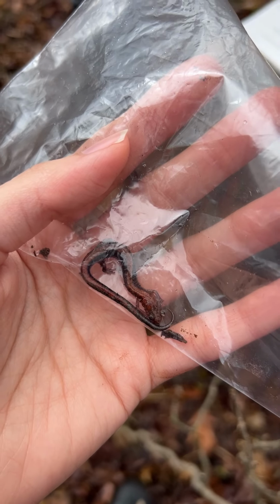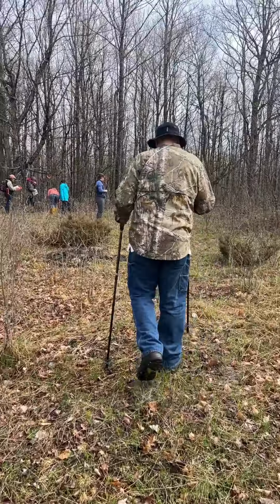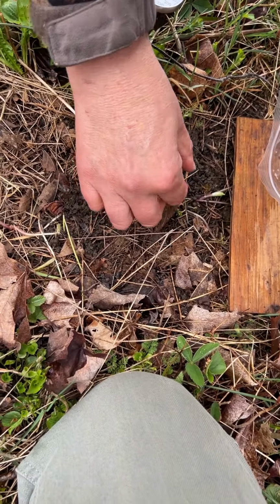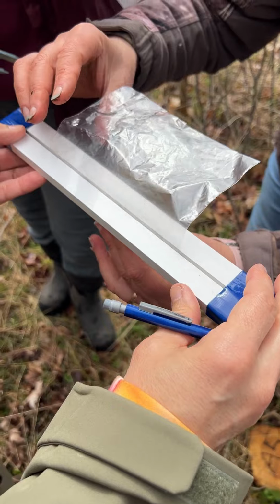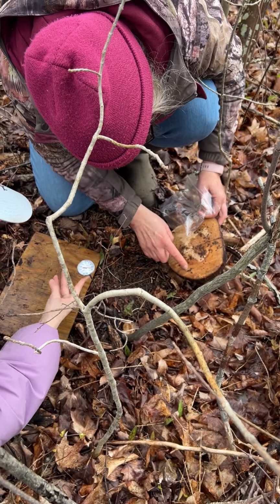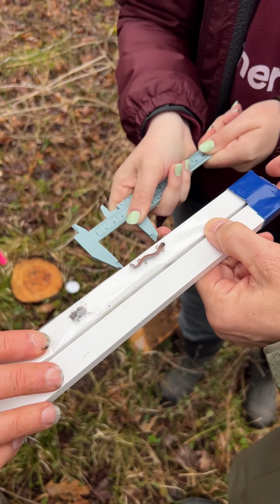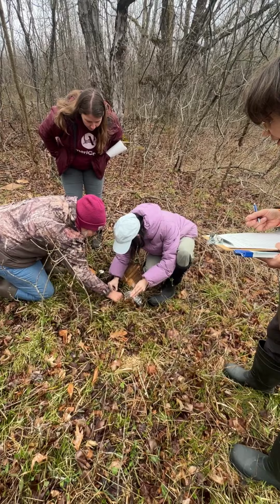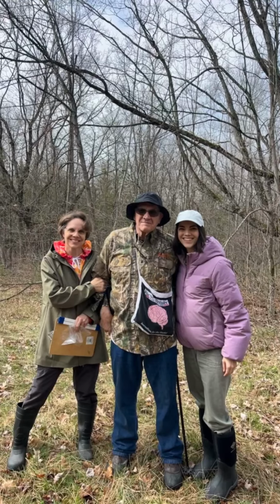Participating in a scientific study of salamanders!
In April I had the incredible pleasure of assisting with a field survey of terrestrial salamander species in Northern Michigan. I participated alongside my mom and grandpa which made it a really special experience for me personally!